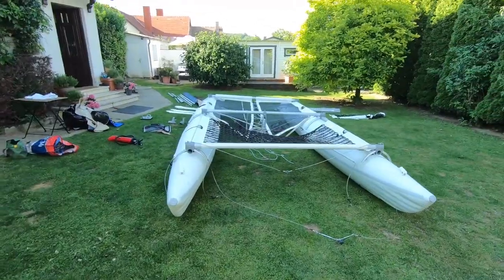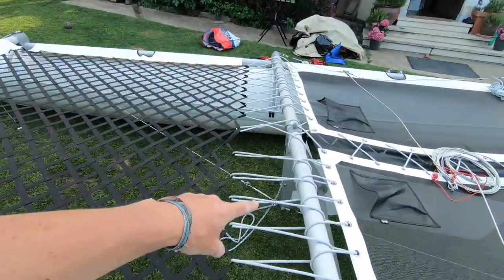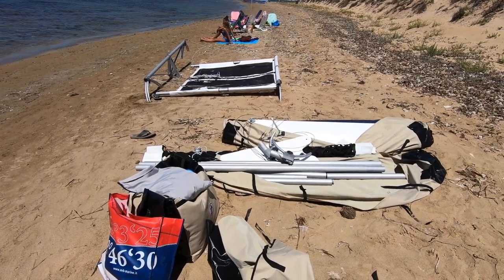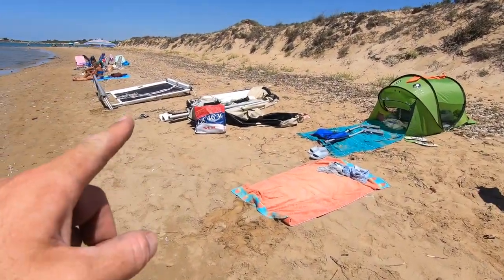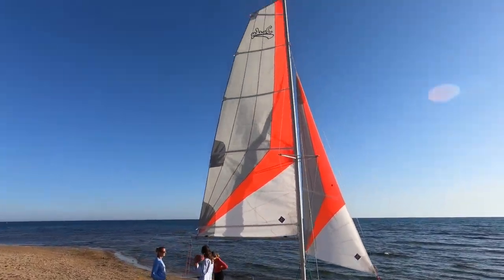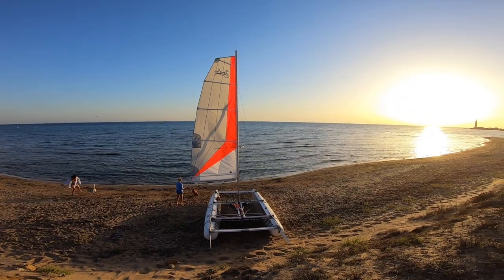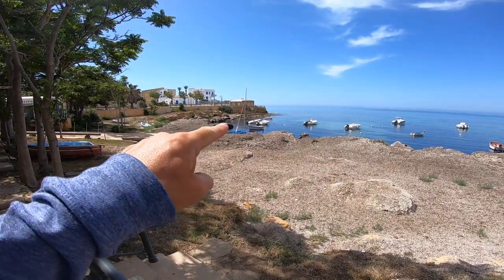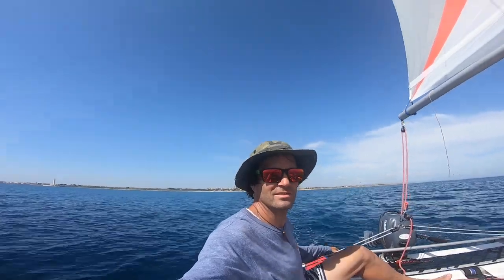Our new sailboat - Ducky 19 - Inflatable Catamaran (The Sailing Family) Ep.77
- After a year without sailing and restoring an Airstream to travel we decided to buy a sailboat which we can take with us in bags. The best compromise we could find was an 6m long inflatable catamaran.
In this video you can see the first test of the Ducky 19 (more information about it you can find We tested it in Sicily for the first time and had great fun sailing again.
We hope by sharing this adventure you will find some inspiration in your life. If doesn’t have to be sailing. It can be anything at all. Just take a few minutes every day for yourself, breathe deep and relax, and don’t forget to SMILE big time!

TheSailingFamily.com is a documentary film project about a family who bought a sailboat and started sailing in July 2016. The second season has taken place in Panama - the third one was a one year long sailing trip in Colombia, Jamaica, The Turks and Ciacos Islands and the Bahamas and now we start again - back to the basic of sailing - a small boat to travel and enjoy the sea. Be a part of the adventure!

Hang Loose - and all best - Klaus, Suu, Alina & Vita
The Sailing Family Crew